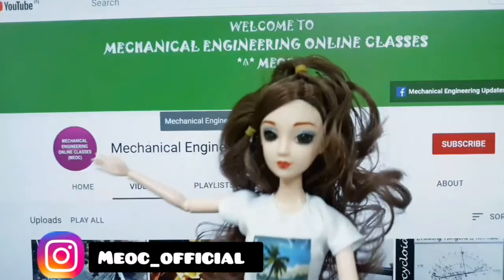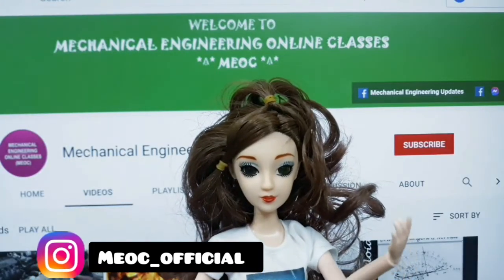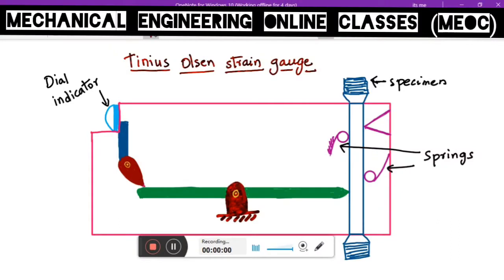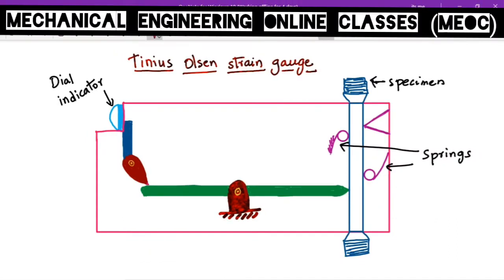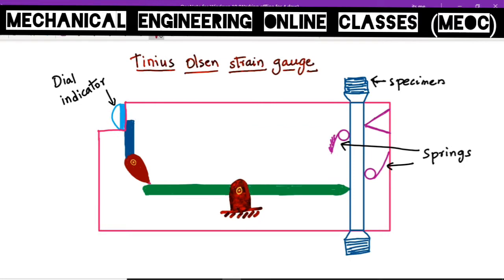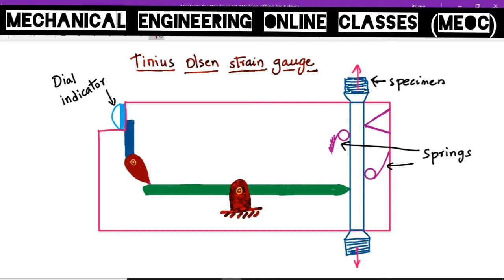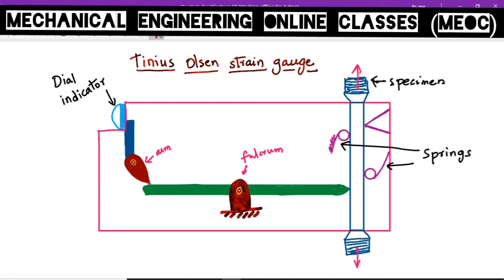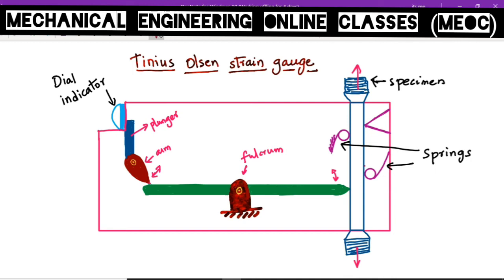Compound magnification system Part 2 Tinius Olsen Strain guage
Compound magnification system part 2 the Tinius Olsen Strain gauge